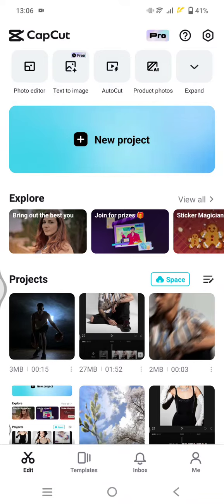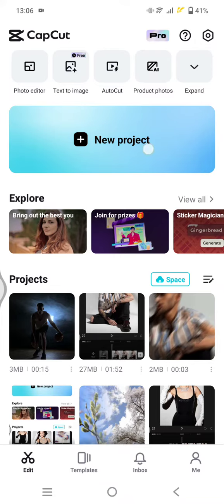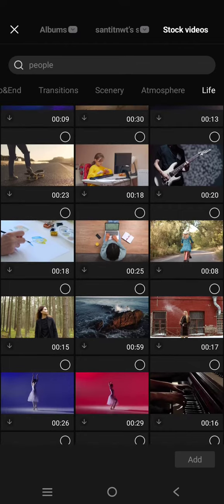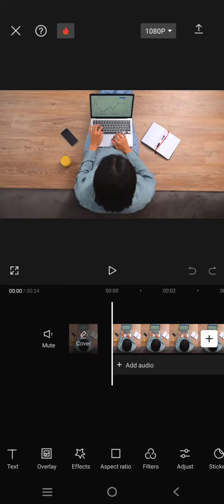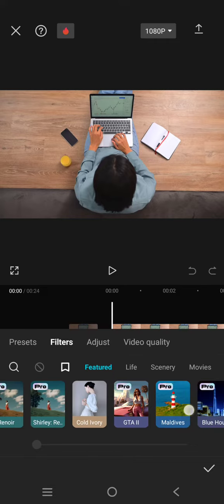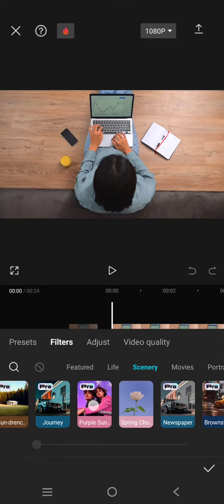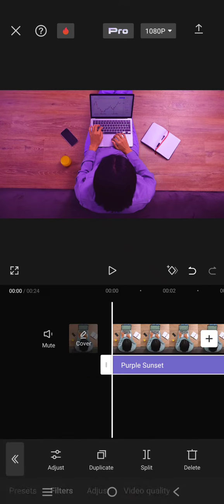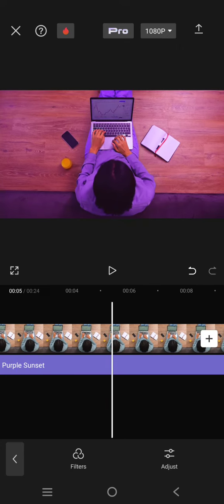Want to Have a Unique Coloring on Your Videos? Try to Apply This Purple Sunset Filter on CapCut!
Try to apply this Purple Sunset filter to your videos on CapCut